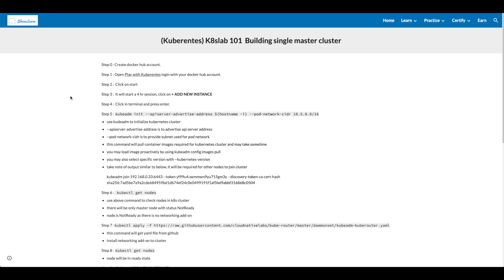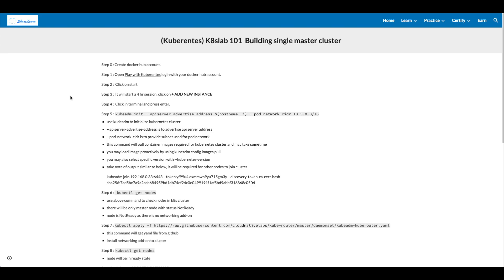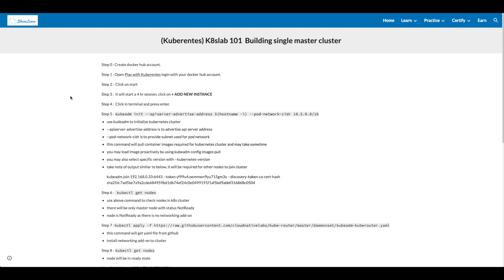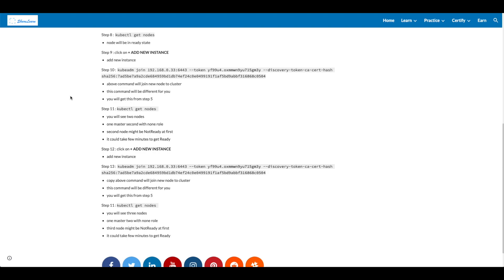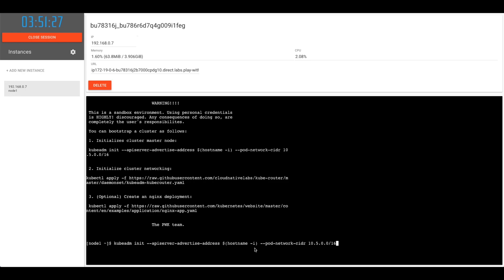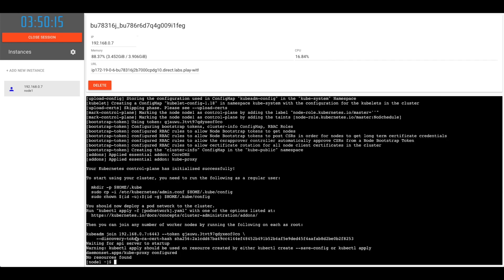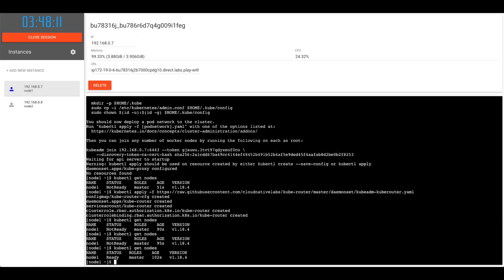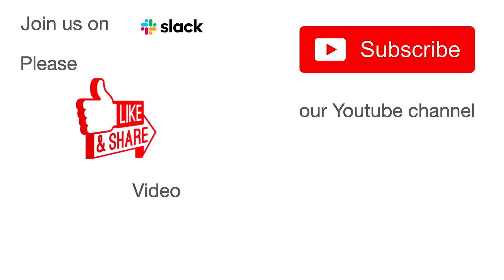📺🎓kubernetes hand on labs 101 | Building single master cluster🚀💻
In this video we will be discussing k8s lab 101.
Building single master cluster
(00:00) Lab overview
(2:50) Lab
You can practice docker without installing on your local computer.

Topic discussed
Topic discussed
kubernetes
kubernetes tutorial
kubernetes tutorial for beginners
kubernetes explained
kubernetes explained simply
kubernetes interview question
kubernetes where to start
Kubernetes Deployment
what kubernetes does
what kubernetes solves
when kubernetes started
where kubernetes is used
kubernetes tutorial
kubernetes explained
kubernetes architecture
kubernetes interview questions
kubernetes architecture deep dive
kubernetes api
kubernetes administrator certification
kubernetes basics
kubernetes best practices
kubernetes beginner
kubernetes beginner tutorial
kubernetes basic commands
kubernetes cluster
kubernetes certification
kubernetes crash course
kubernetes cluster setup
kubernetes course
kubernetes deployment
kubernetes example
kubernetes explained simply
kubernetes explained for dummies
kubernetes for beginners
kubernetes for dummies
kubernetes full course
kubernetes for absolute beginners
kubernetes for developers
kubernetes getting started
kubernetes hands on
kubernetes hands on tutorial
kubeadm
kubeadm init
kubectl